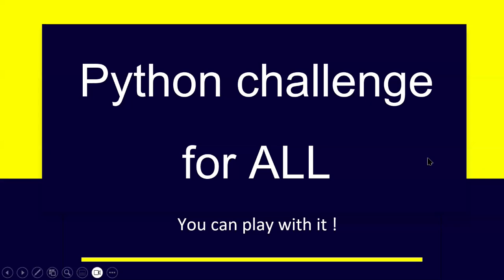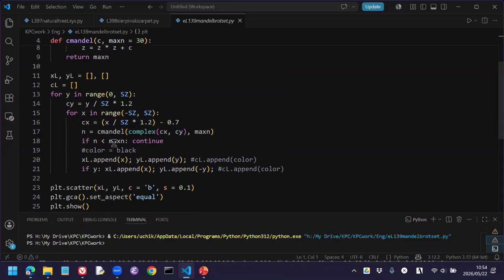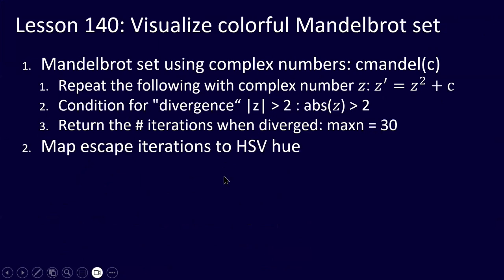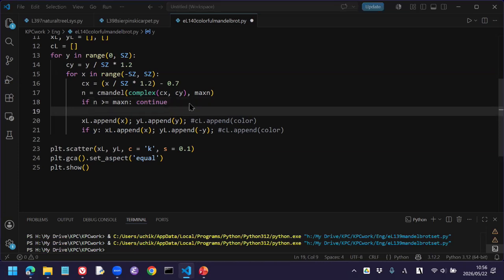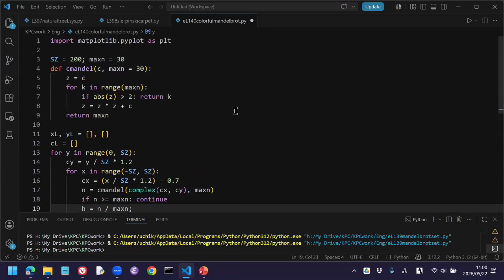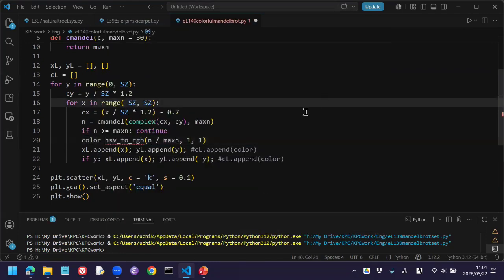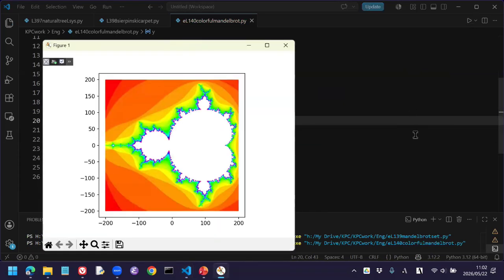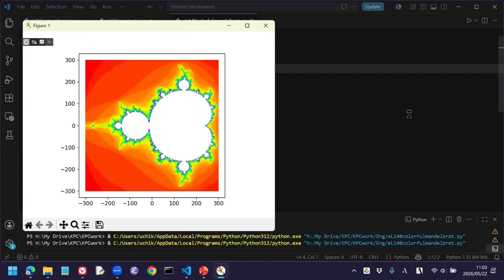Visualize colorful Mandelbrot set: Lesson 140, Python Challenge for ALL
We will compute and visualize the Mandelbrot set.